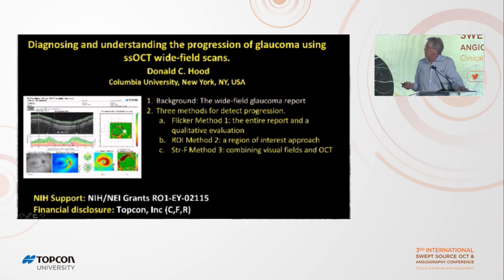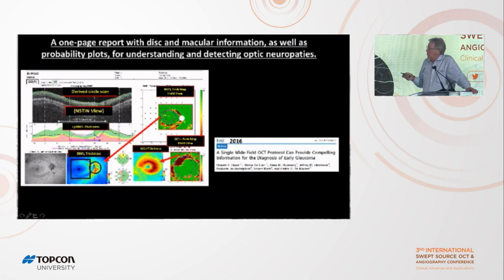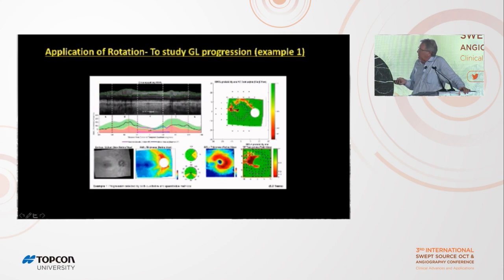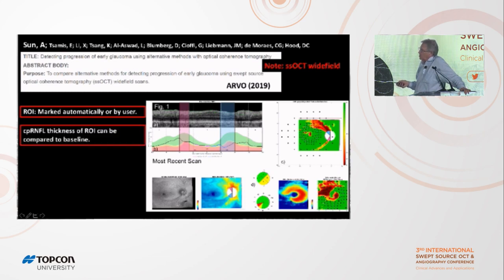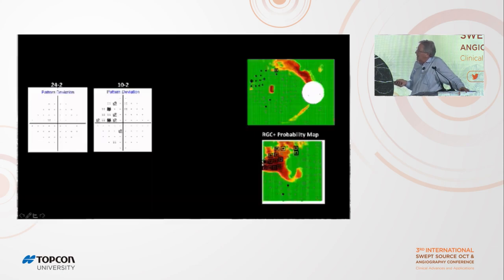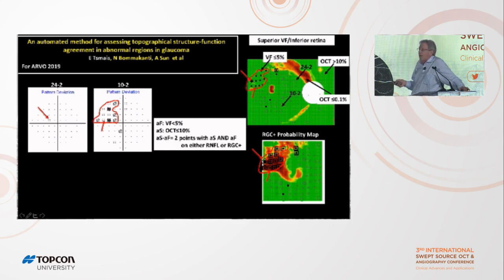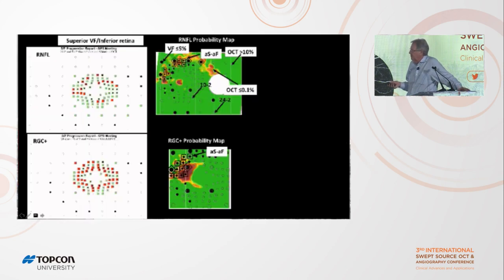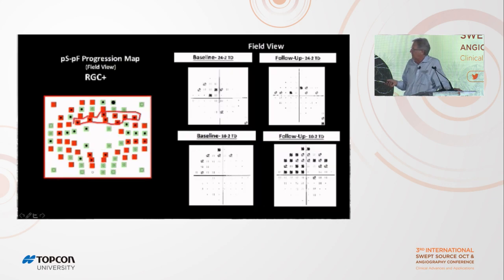Prof. Donald C Hood (USA) - 3rd ISSOCT Conference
Prof. Donald C Hood from USA gave the presentation about Diagnosing & Understanding the Progression of Glaucoma Using Swept Source OCT Widefield Scans in 3rd International Swept Source OCT and Angiography Conference (ISSOCT)